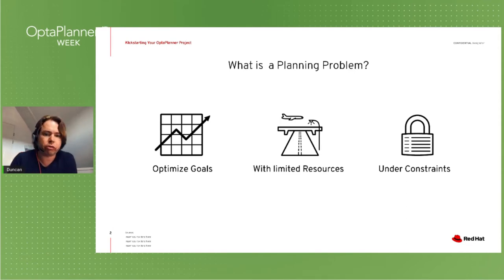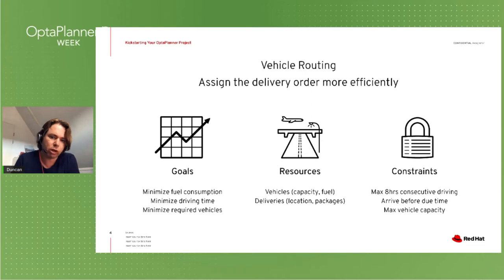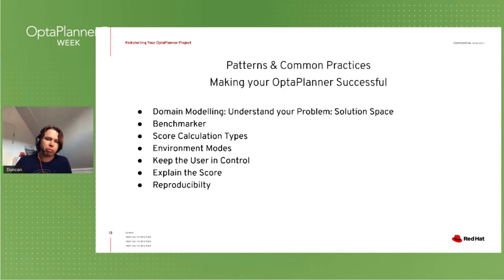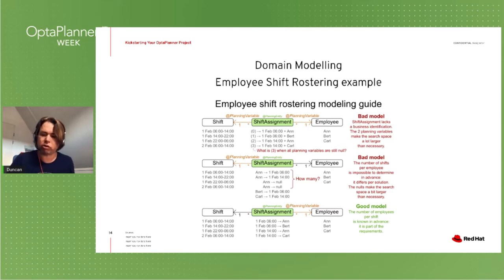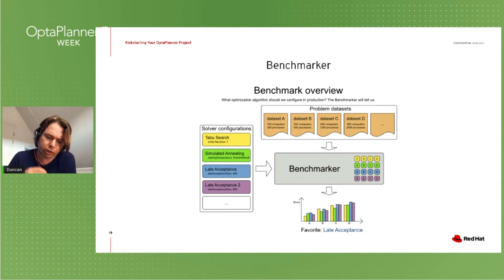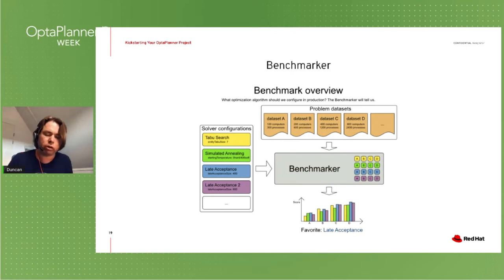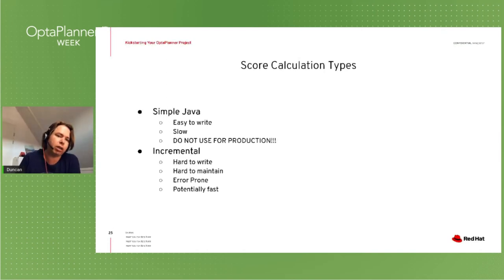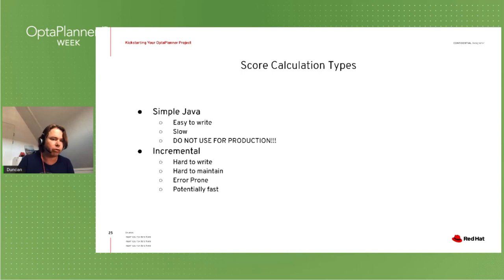Kickstarting your OptaPlanner project: patterns and common practices, by Duncan Doyle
#1: Kickstarting your OptaPlanner project: patterns and common practices
Using patterns and common practices at the early stages of an OptaPlanner project is key to the successful implementation of your solution. In this session we will cover the practices that our Red Hat experts use when implementing OptaPlanner applications at customers, guaranteeing an optimal and controlled start of these kind of development projects.
About the speaker, Duncan Doyle:  "Product Manager for Application Services at Red Hat. With a background in Red Hat Consulting and Services, Duncan has worked extensively with large Red Hat customers to build advanced, open-source, solutions at scale;"